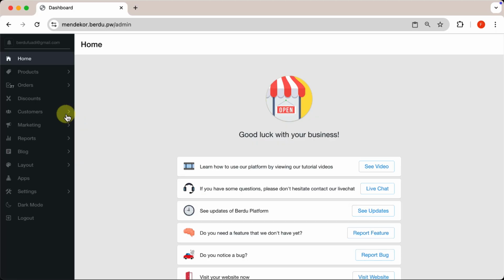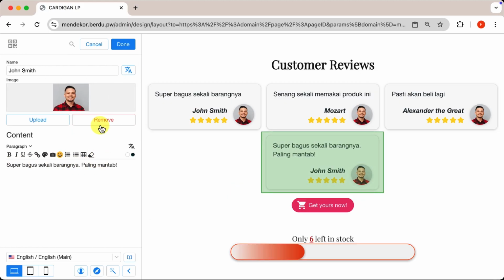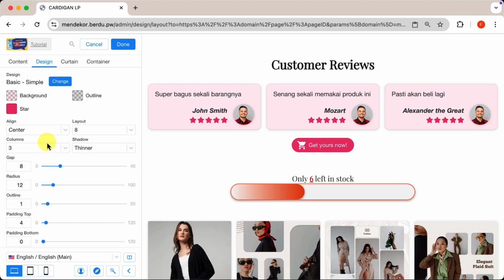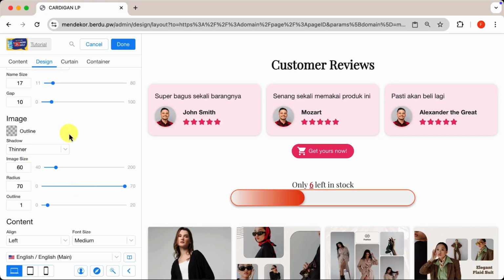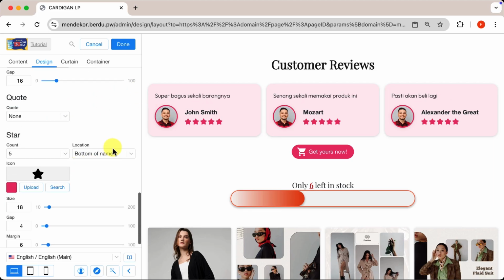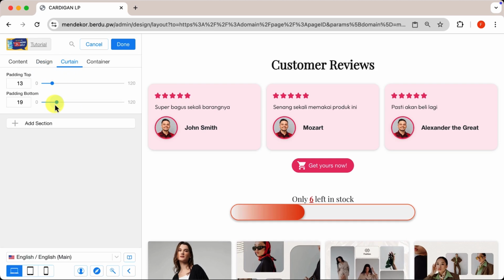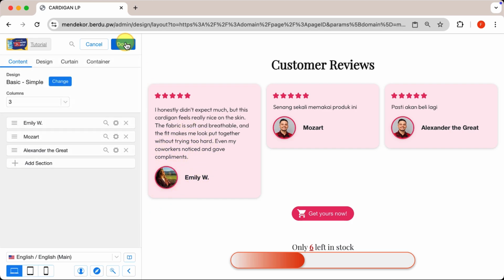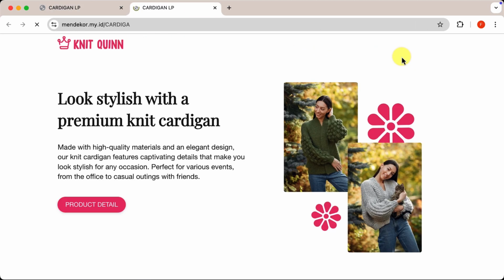Add Product Reviews & Testimonials to Your Website to Boost Sales - Berdu.id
How to manually add testimonials and reviews to your landing page to gain customer trust and increase sales.